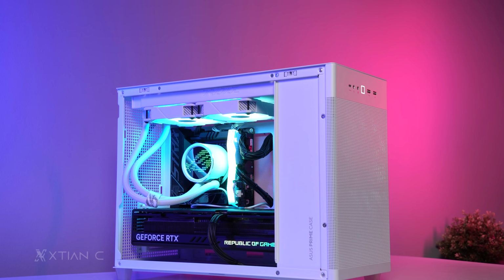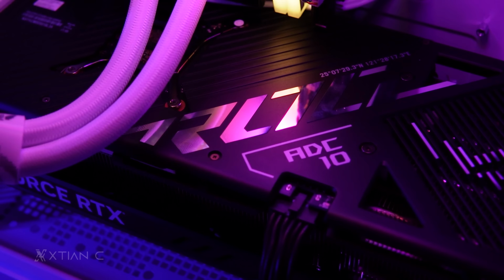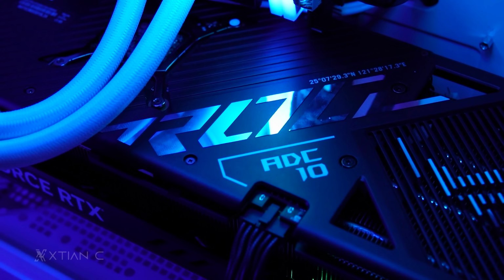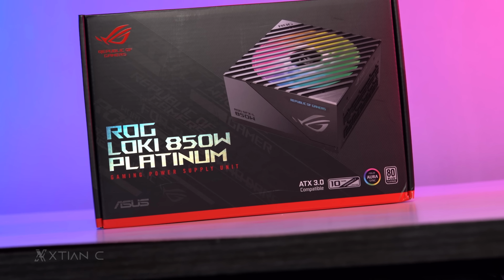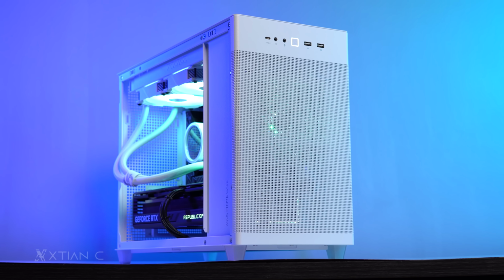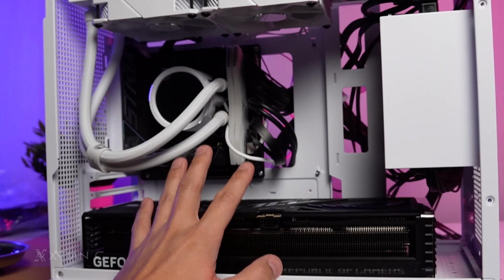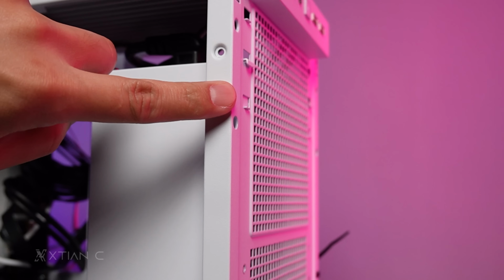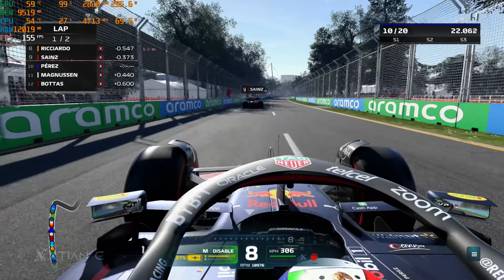My Personal Editing & Gaming PC UPGRADE 2023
The PC Build that I realy wanted! Thank you Asus, Intel & TeamGroup!

2.

4. Comment DONE on this post

*Winner announcement in 2 weeks time using random comment picker.
Full Specs:
•CPU: Intel i7-12700KF

•RAM: TForce Delta RGB DDR5 32gb 16gbx2 6200

Credits:
Shot and Edited by
Xtian Capinpuyan
Bryan Osorio
*Tags*
Gaming Setup
Personal Computer
Gaming Computer
Custom PC build
Custom Gaming PC build
Editing PC
RGB PC build
Workstation PC
Workstation PC Build
Streaming PC
Streaming PC Build
Rendering PC
Timelapse PC build
PC build
PC build Philippines
Gaming PC build
Gaming PC build the Philippines
Gaming PC build 2020
Gaming Setup
DIY PC build
PC DIY